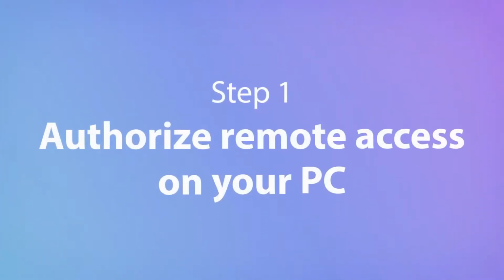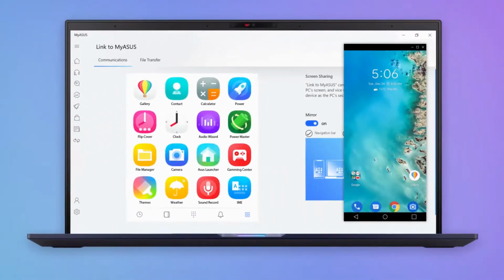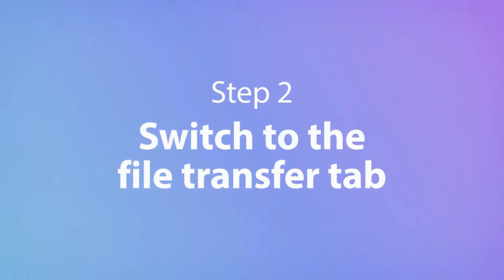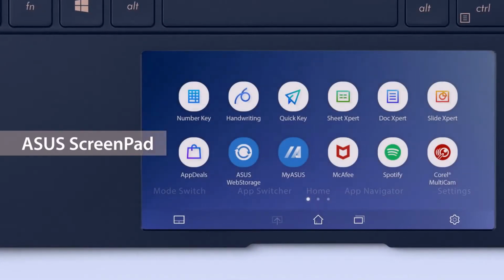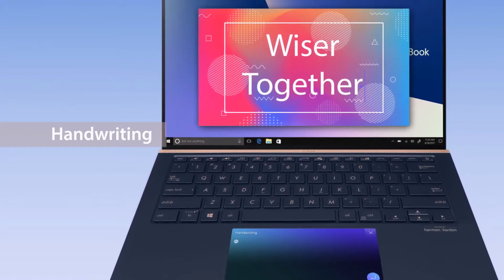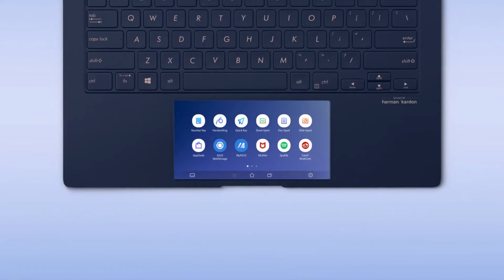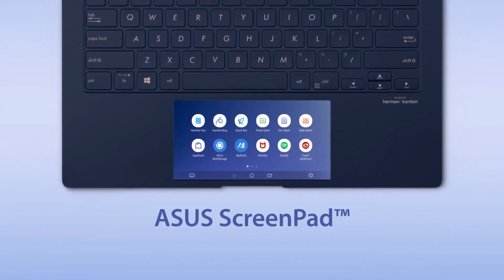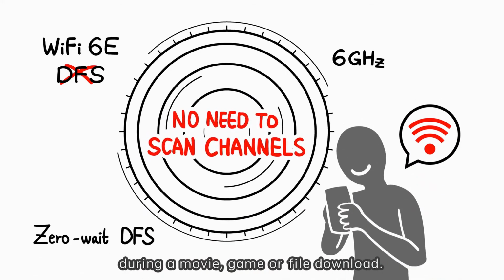How to with Asus?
How to with Crucial - Please check the description below to find some top tips from Asus:

00:08 - How to access your PC remotely with Link to MyASUS  ASUS
01:48 - How to mirror and extend screen with Link to MyASUS  ASUS
03:52 - How to share files with Link to MyASUS  ASUS
05:01 - How to transfer content between phone and PC with Link to MyASUS  ASUS
06:49 - ASUS ScreenPad 20 Quick Introduction  ASUS_1080p.mp4
11:24 - How to enhance your efficiency with Quick Key on ScreenPad 20  ASUS
12:50 - How to make the best use of ASUS ScreenPad 20  ASUS
14:48 - Nextgen WiFi Standard  WiFi 6E  ROG